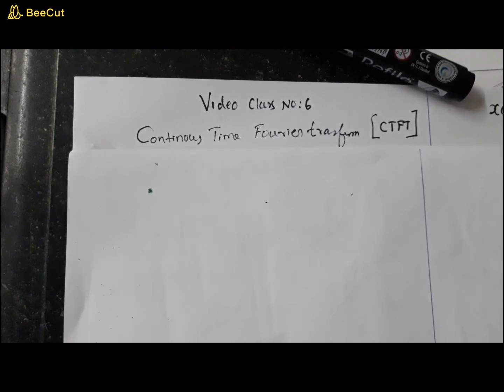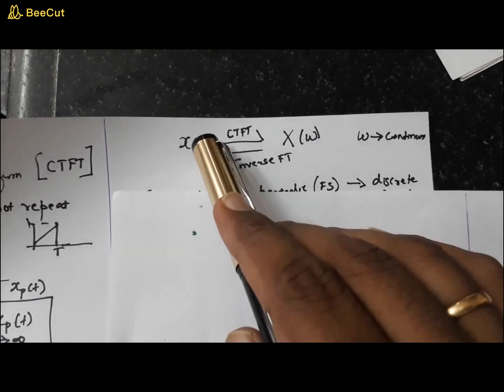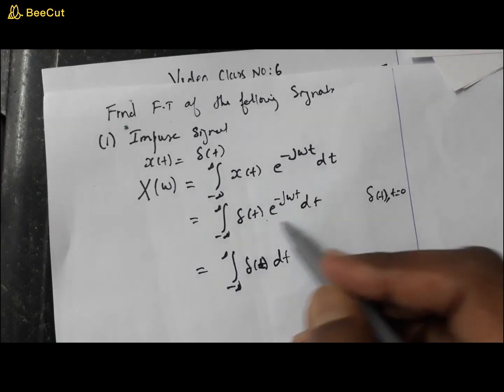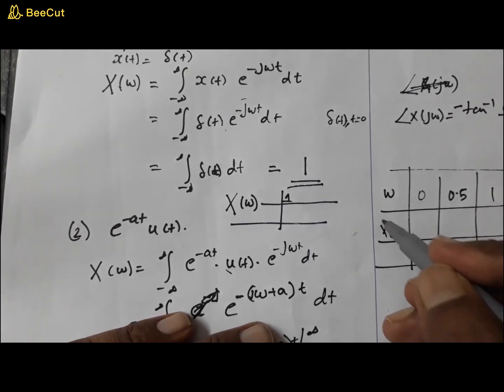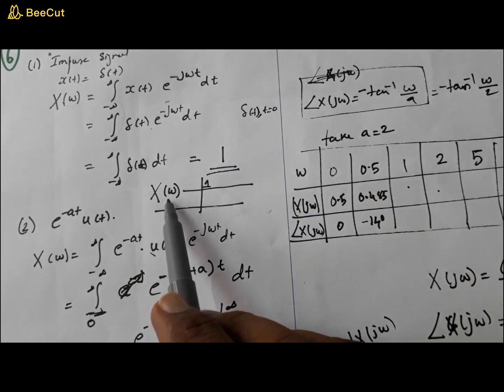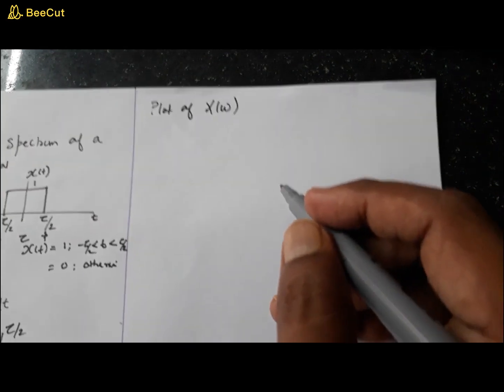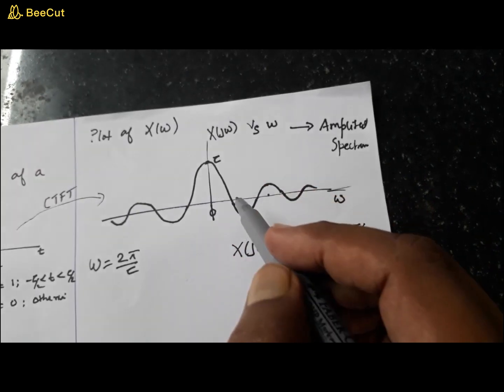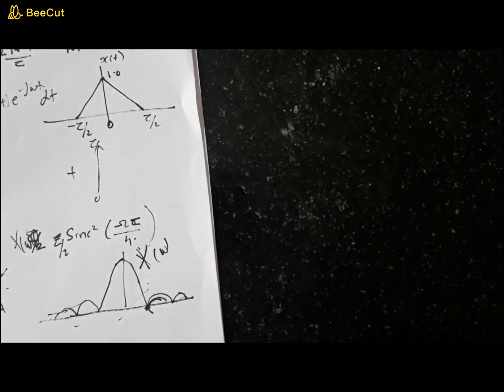Video 6 CT FOURIER TRANSFORM